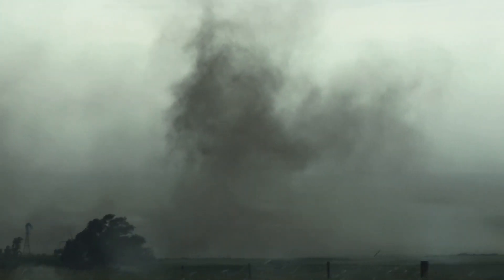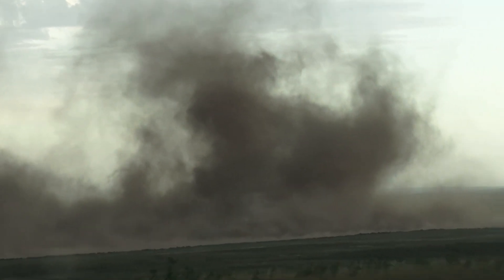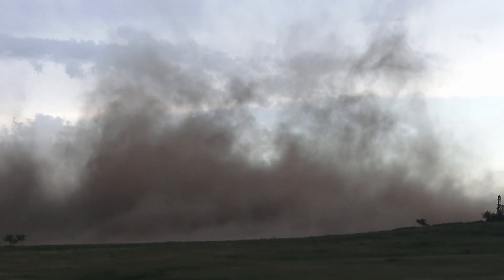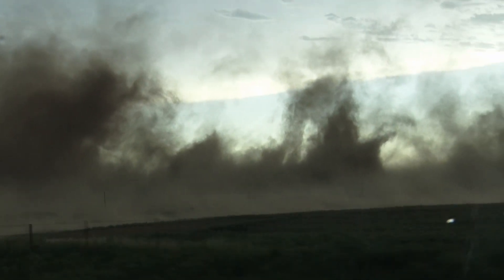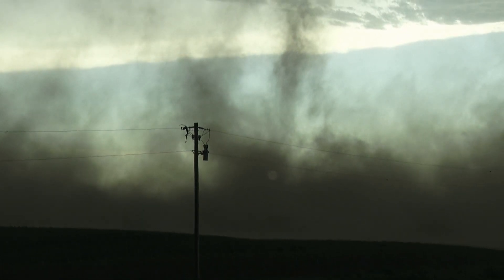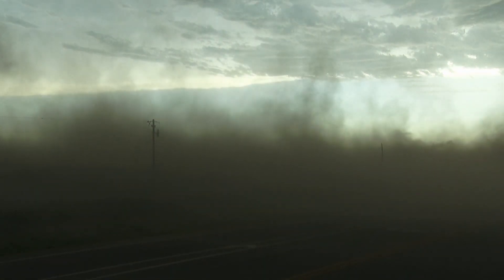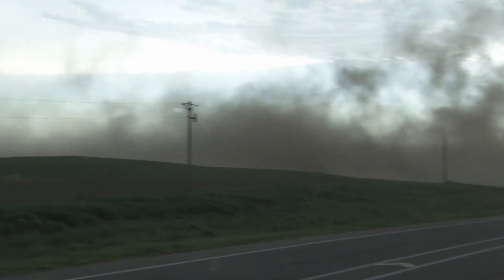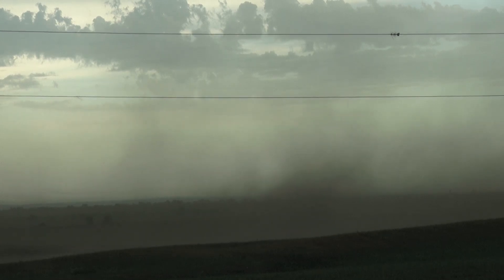Dusty Gustnado near Protection, KS 7-17-23 by Val and Amy Castor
KWTV News 9 StormTrackers Val and Amy Castor track a tornadic supercell near Protection, KS on 7-17-23 that had a series of gustnadoes develop along the leading edge of the gust front.